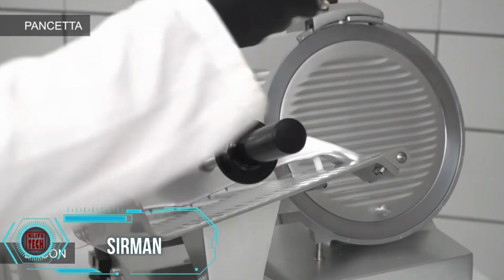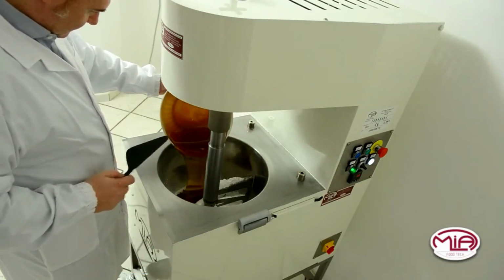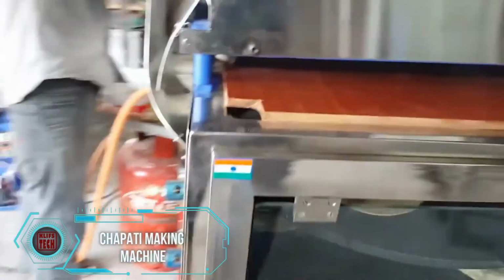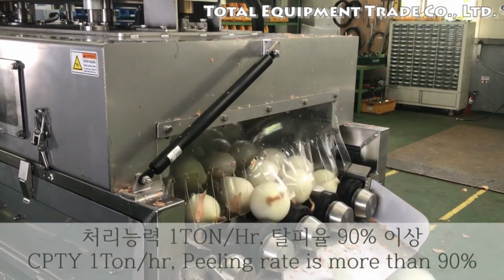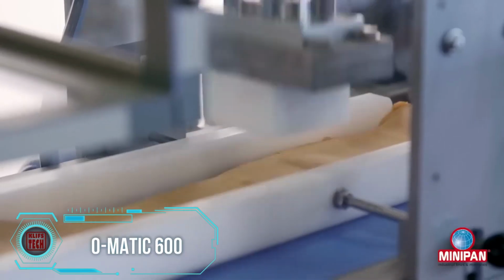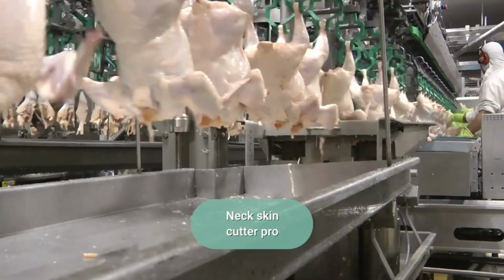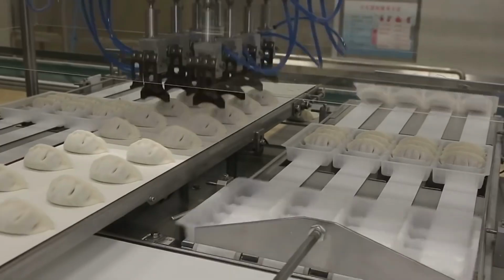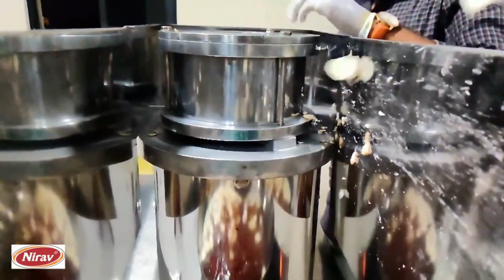INGENIOUS FOOD PROCESSING MACHINES THAT HAVE REACHED INSANE LEVEL